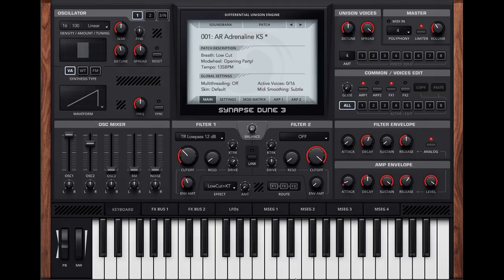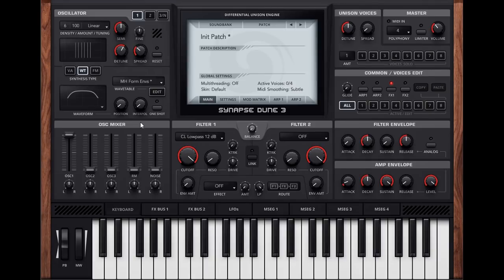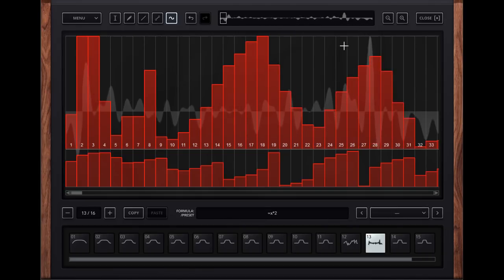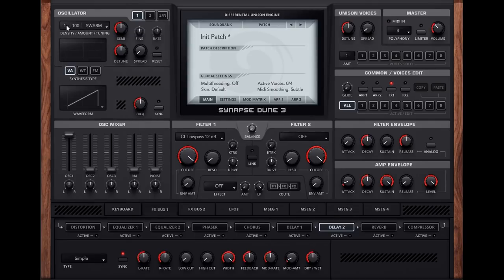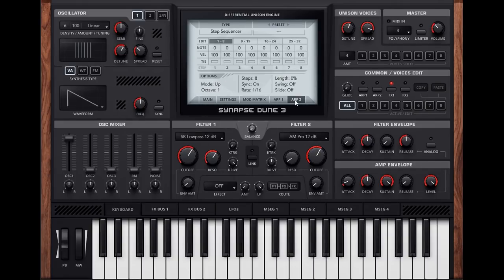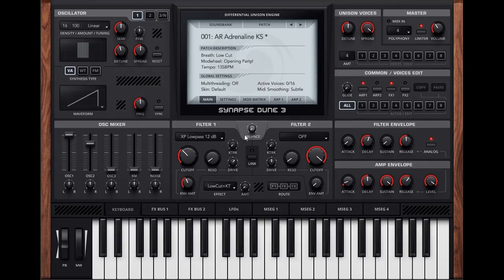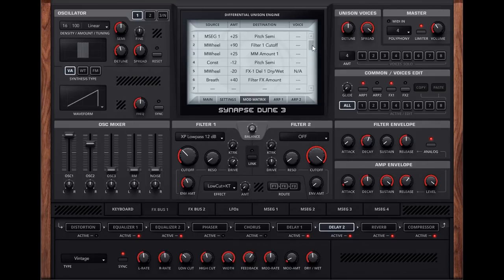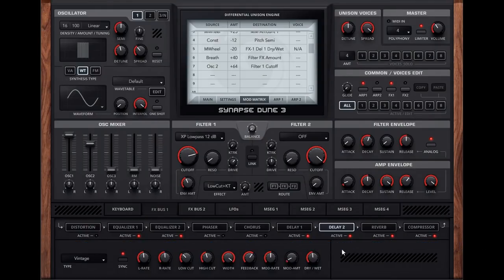First look - Dune 3 VST by Synapse Audio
Dune 3 has just been released and we take a quick look at the new features and what's changed from Dune 2.

Edit: Forgot to mention another new feature, there is now a preset manager for the MSEGs, so you can quickly call up finished MSEG patterns and save your own. I complained about this in my Dune 2 video, so I'm very happy with that improvement.

Edit 2: The Sallen-Key filters were in Dune2 as well and are not new to Dune 3 despite me saying so in the video. The new filters are:
- CL Notch
- CL Deep Notch
- AM Alpha 24dB
- AM Polaris 24dB
- AM Pro 12dB
- AM Pro 24dB
- AM Saturn 24dB
- BR Lowpass 36 dB
- BR Lowpass 60 dB
- BW Highpass 36 dB
- BW Highpass 60 dB